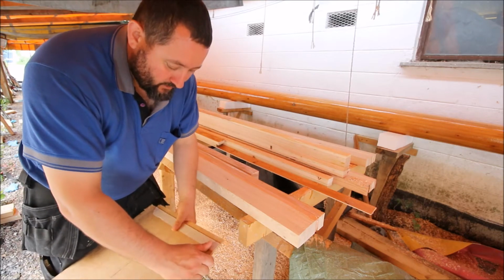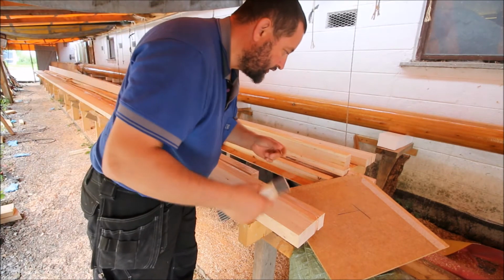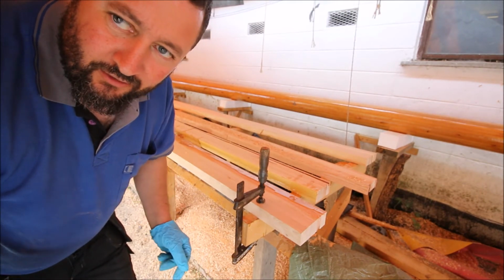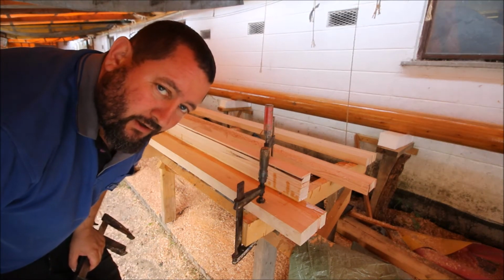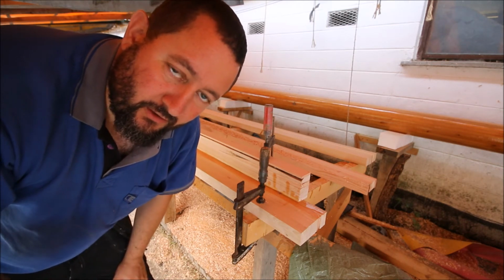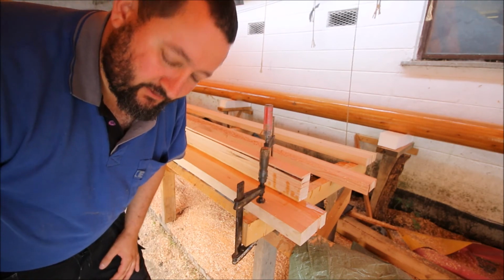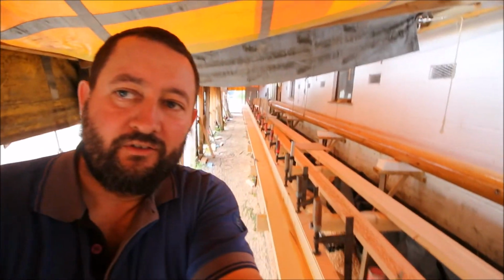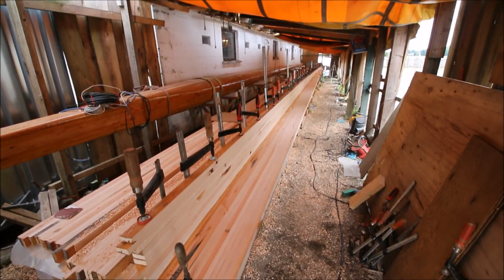Film 21 mast school no 11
How do you build a free-standing mast